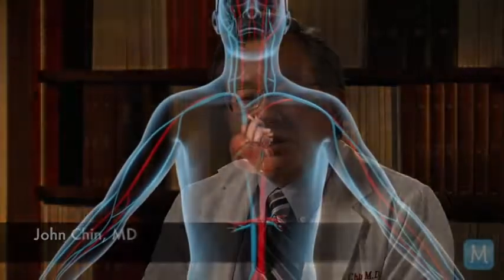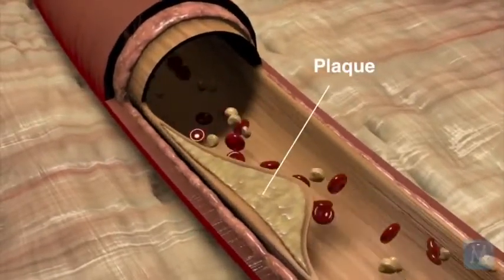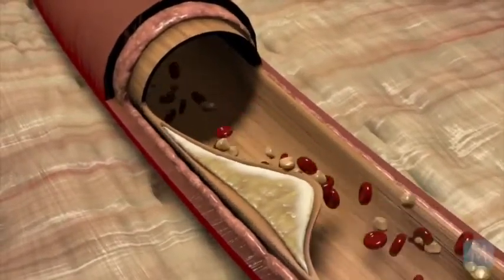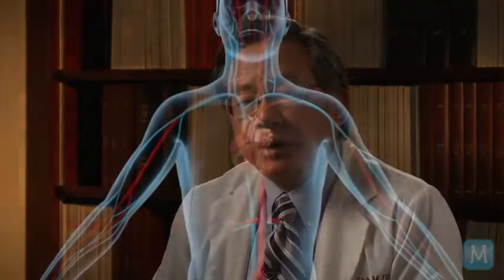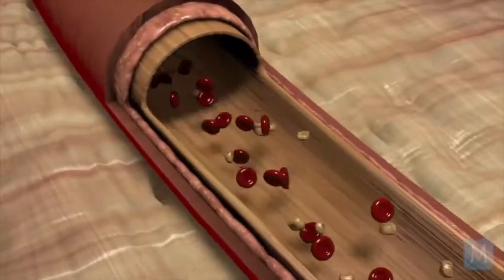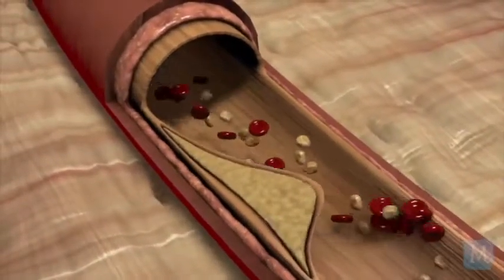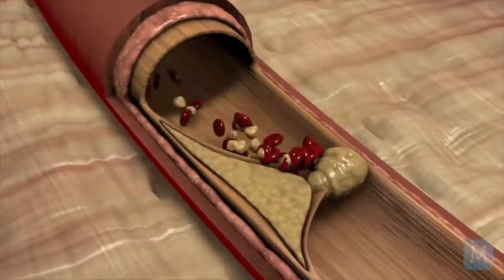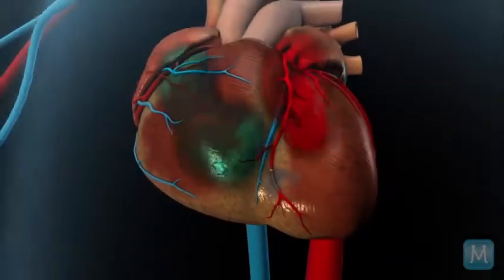What Is Coronary Artery Disease (CAD)? | Match Health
Coronary artery disease refers to the formation of blockages in the heart's coronary arteries.